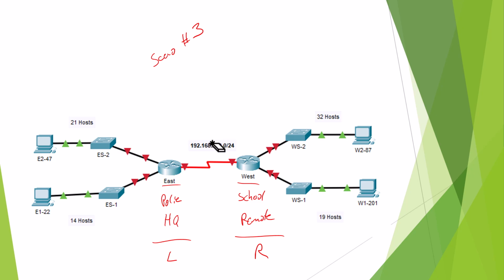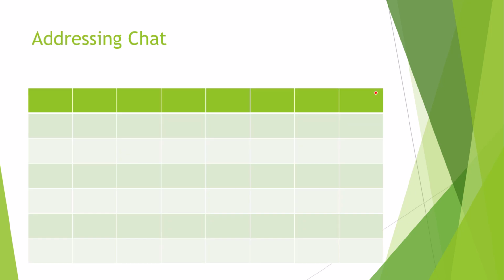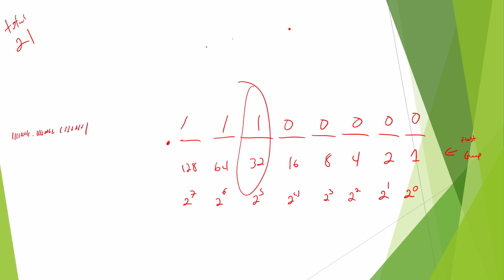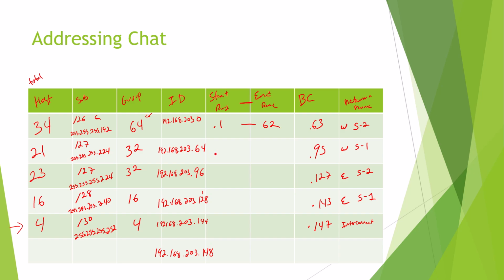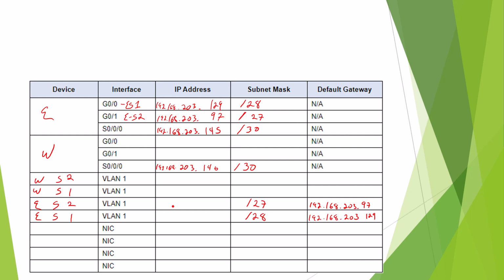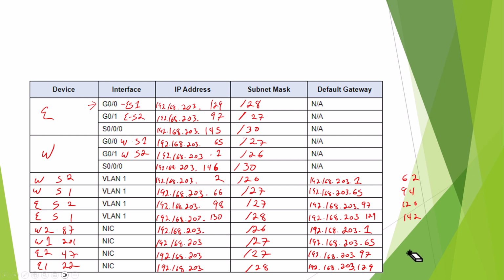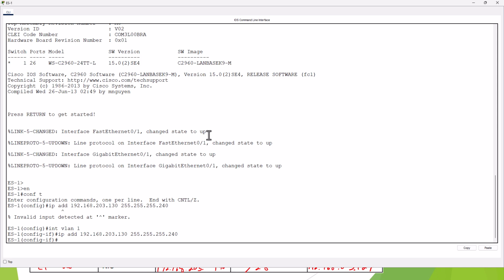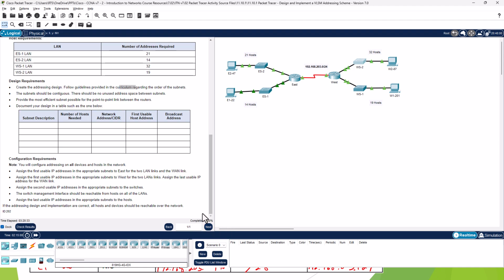CCNA1-ITNv7 - 11.10.1 Packet Tracer - Design and Implement a VLSM Addressing Scheme - valid EX# 3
CCNA1-ITNv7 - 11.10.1 Packet Tracer - Design and Implement a VLSM Addressing Scheme - valid  Scenario 3